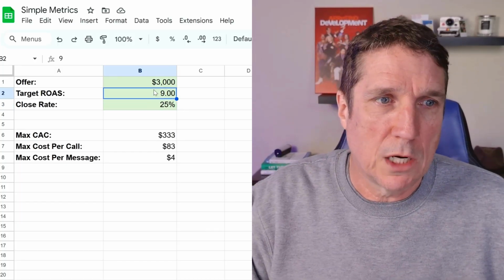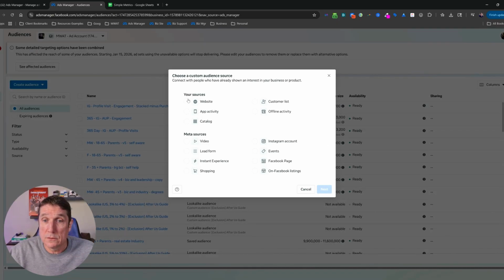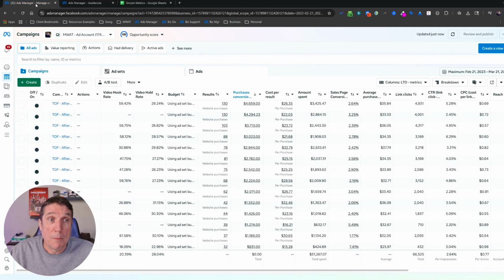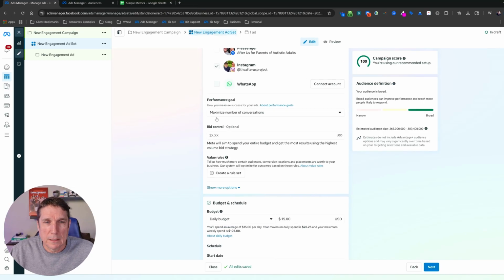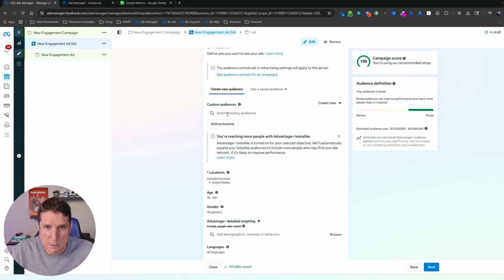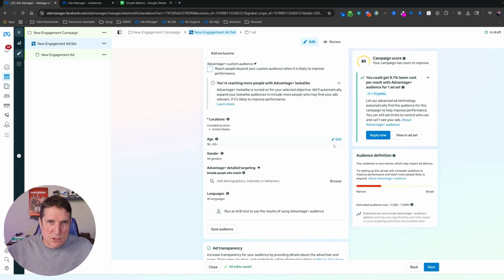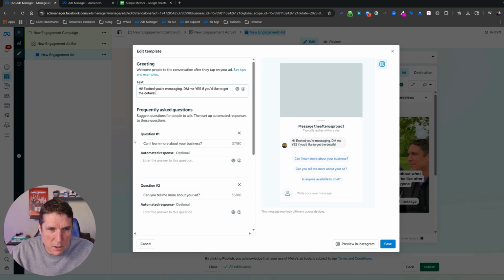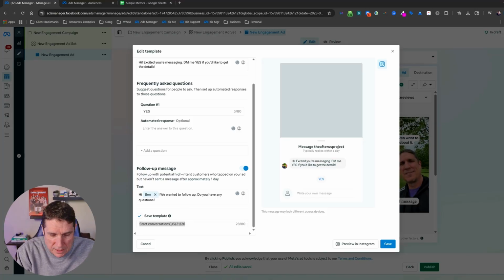Your Instagram Followers Are Already Warm… Here's How to Close Them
The Ripple Effect is how attention turns into clients.

Followers become subscribers, subscribers start conversations, and conversations turn into clients. When that flow breaks, your marketing starts to feel random.

If you want to see how to turn followers into subscribers and start the ripple effect in the first place, watch this next: